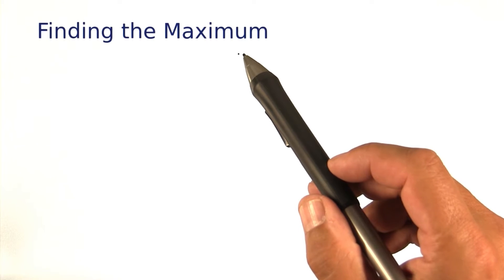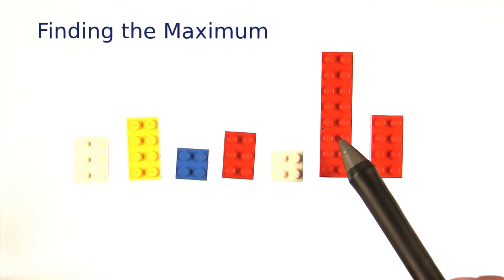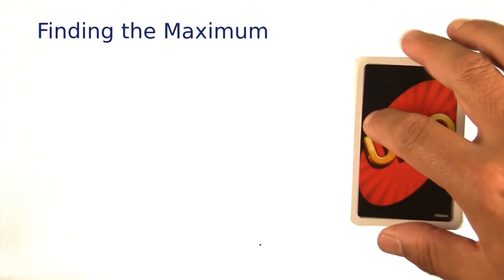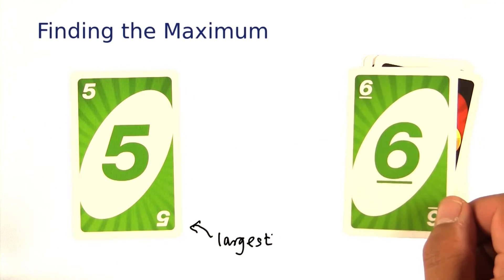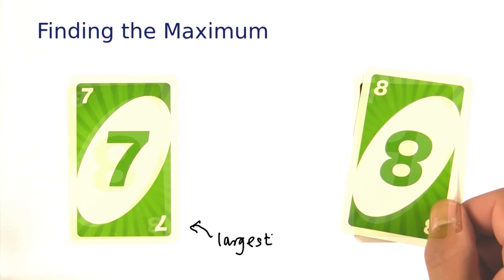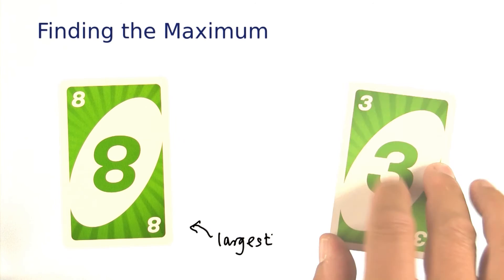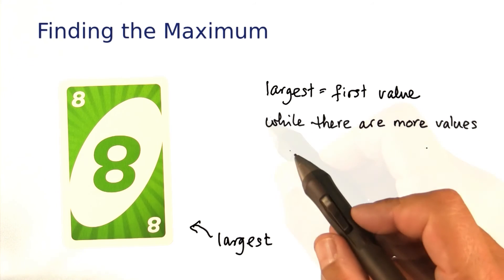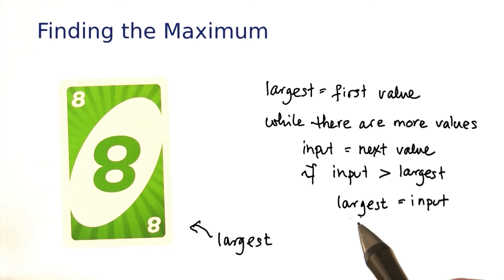Find The Maximum - Intro to Java Programming